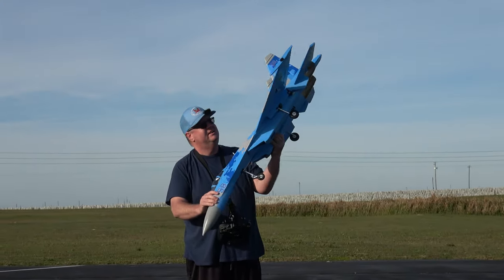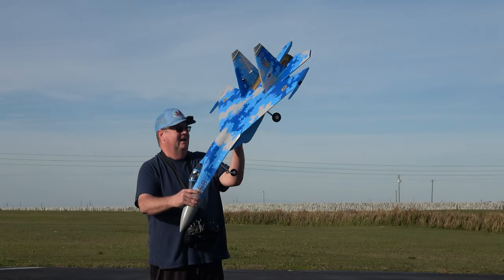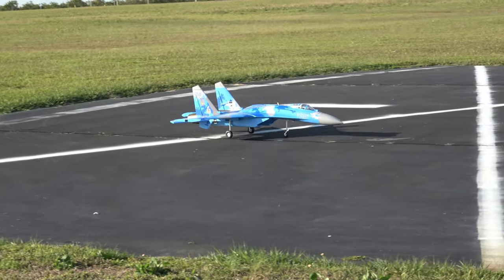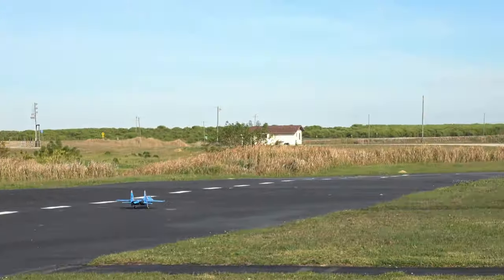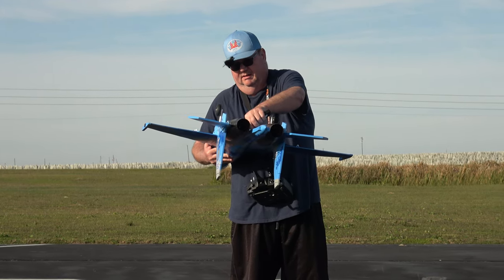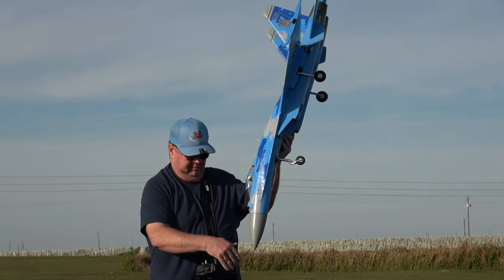FLYFANS SU-27 64MM TWIN UKRAINE FIGHTER MAIDEN! by Fat Guy Flies RC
God bless!!